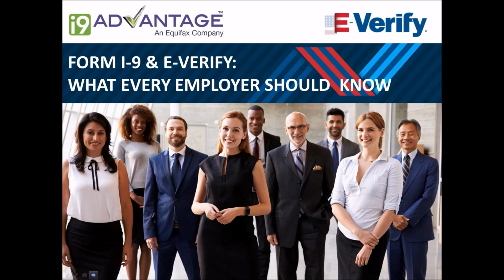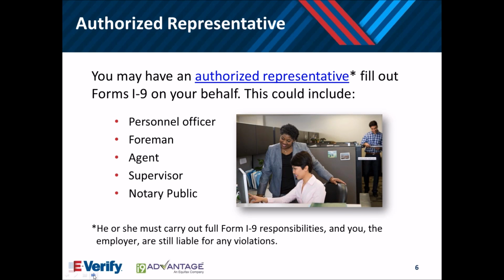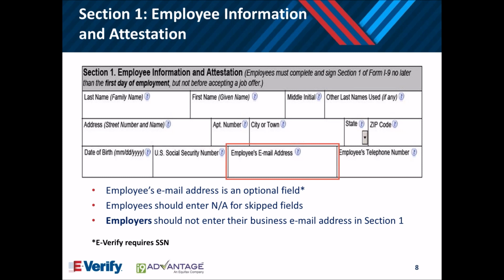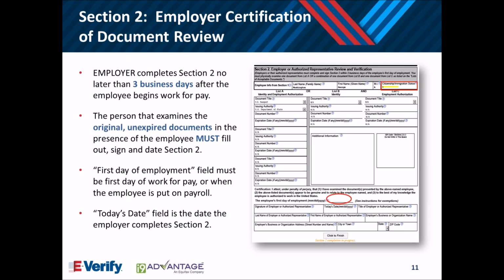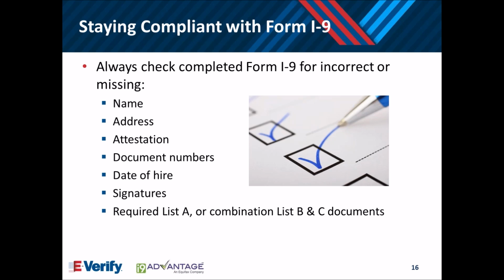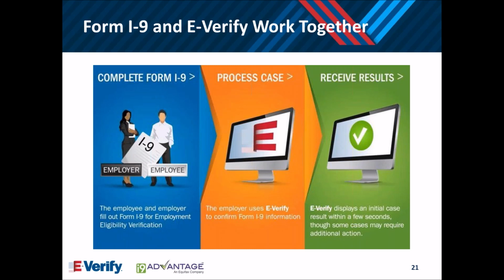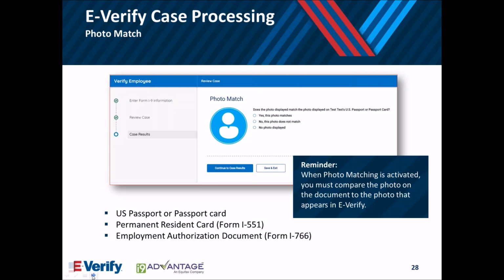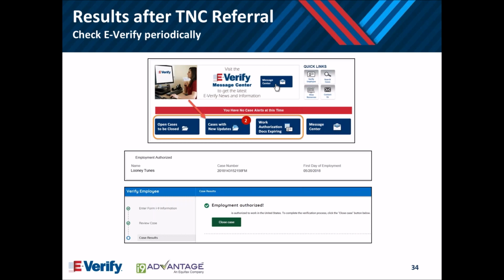Form I-9 & E Verify - What Every Employer Should Know - Webinar Recording 11.07.2018